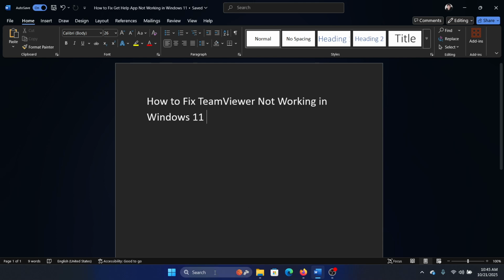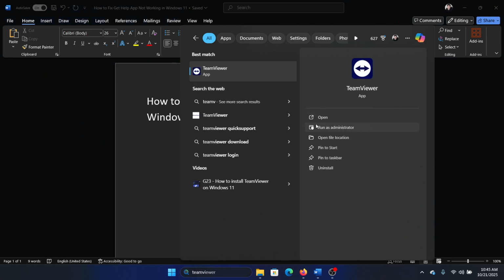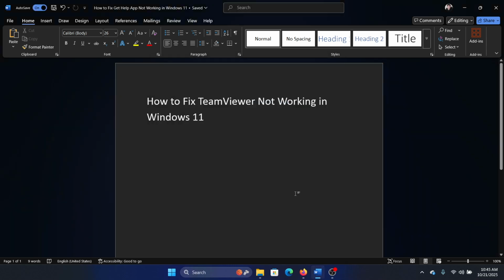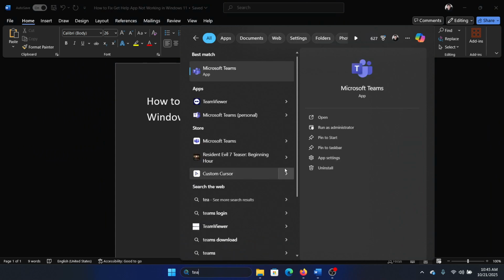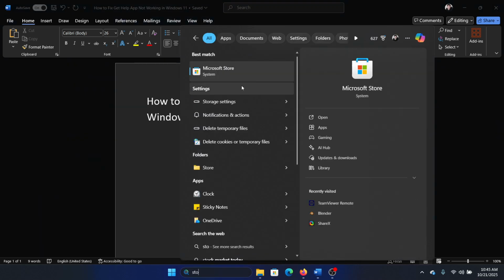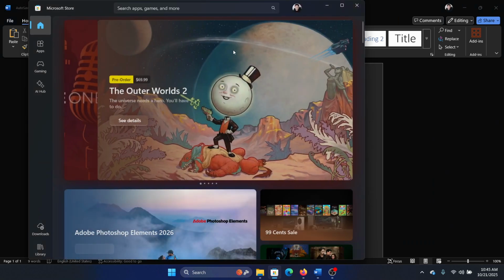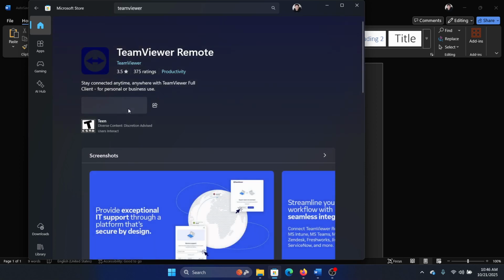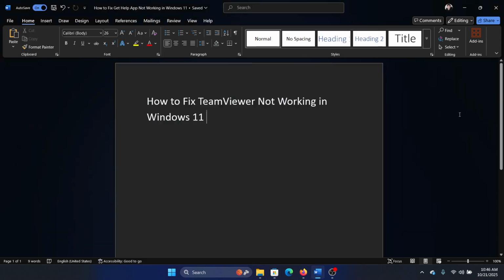How to Fix TeamViewer Not Working in Windows 11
Video Title : How to Fix TeamViewer Not Working in Windows 11

If you wish to Fix TeamViewer Not Working in Windows 11 then please watch this video.